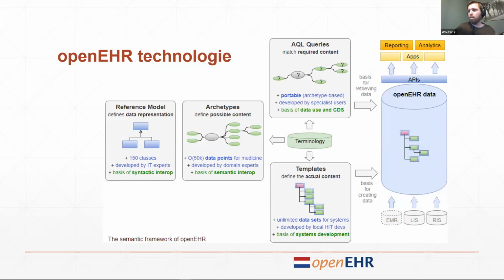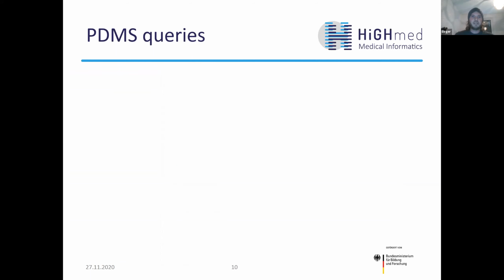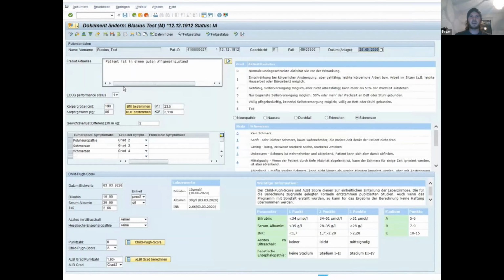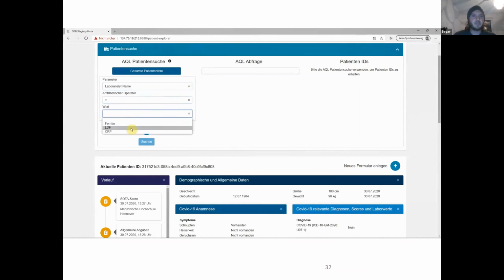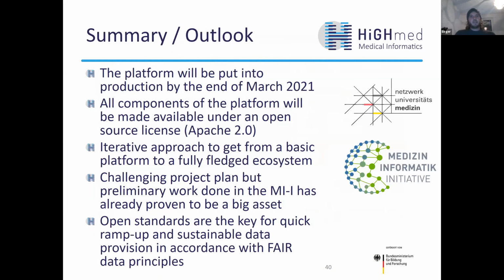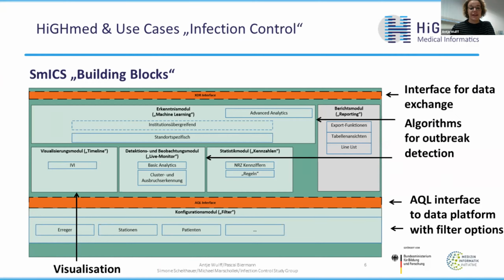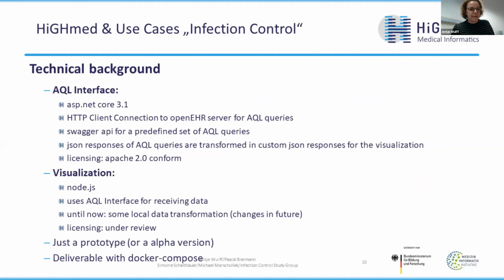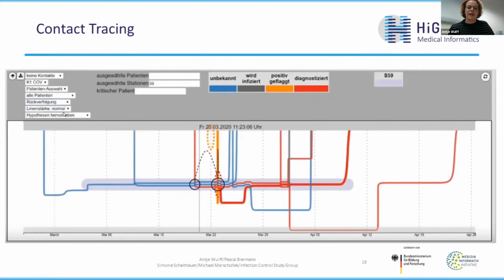openEHR nl webinar - Open ecosystem for 9 German university hospitals: The HiGHmed Project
In Germany a unique collaboration has formed between university hospitals that have created a joint data platform for research and education. Open platform openEHR implementation is at the basis of this development. The HGiHmed project is a excellent example of how open standards can enable cooperation.

In this webinar we discuss one of the applications that this project contributes to . This application for data collection around COVID-19 in Germany, is developed by 4 consortia of which HiGHmed is one. Birger Haarbrandt (Software architect, HiGHmed) and Antje Wulff (Archetype governance leader and Product Owner, HiGHmed) use this practical example to show how openEHR has contributed.

This webinar is the first of three webinars openEHR Netherlands was organizing fall 2020.